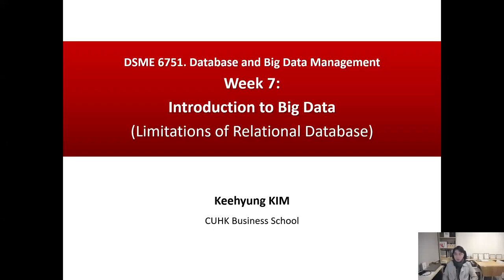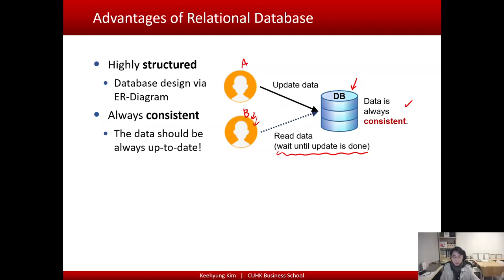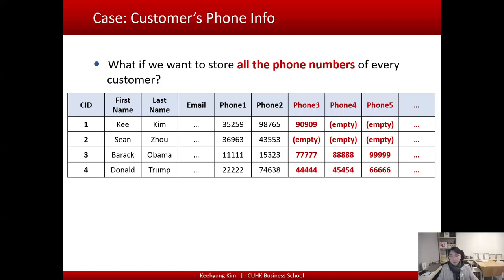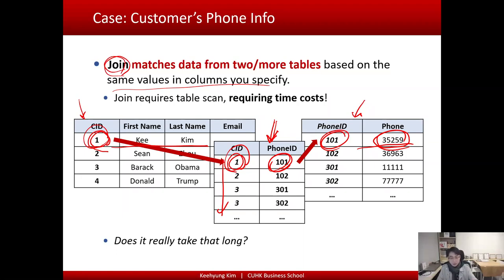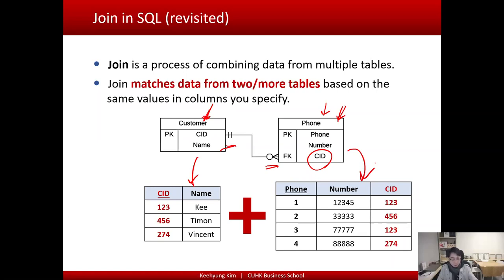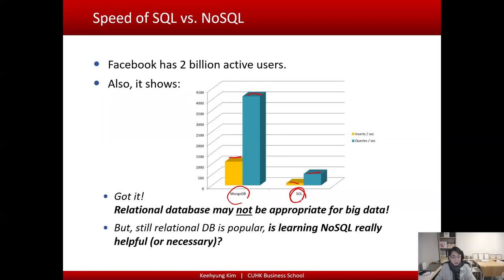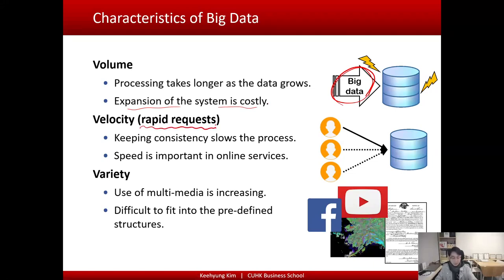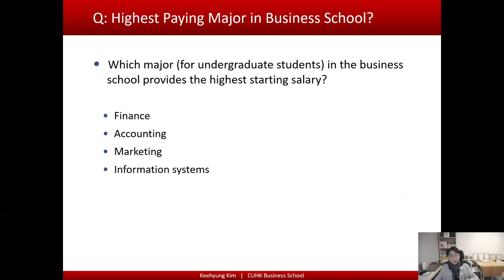Introduction to Big Data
In the database course, briefly introducing the concept of big data and NoSQL.